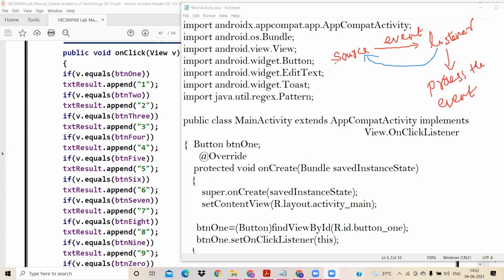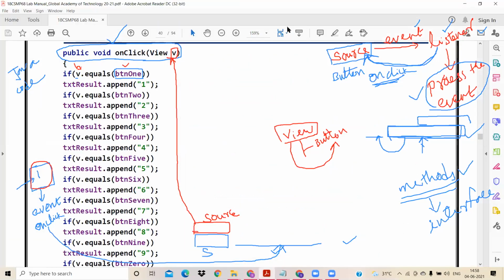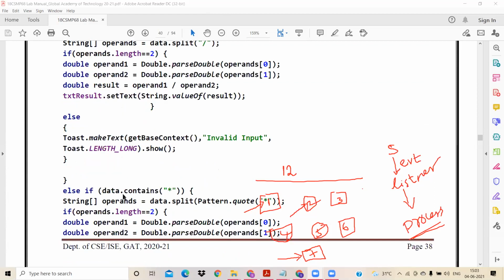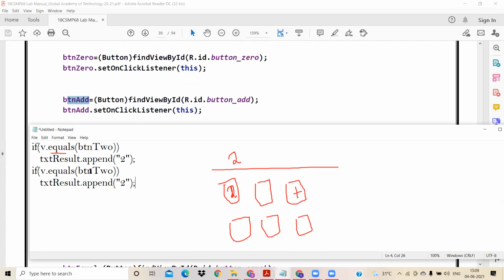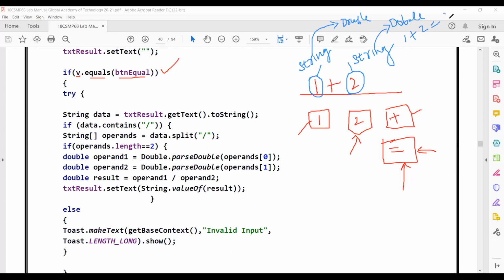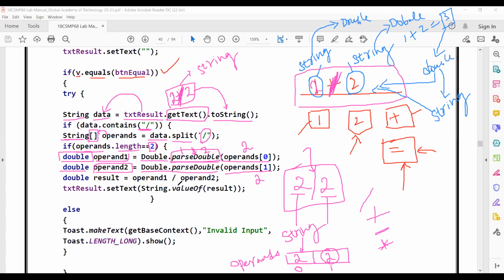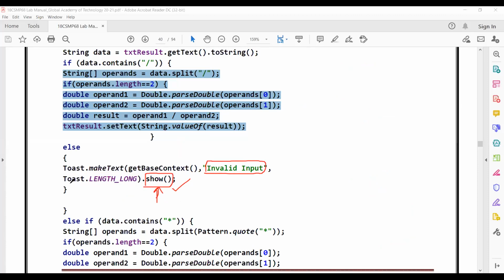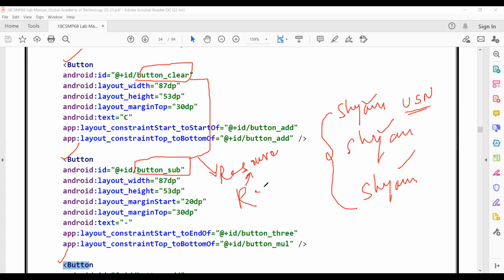18CSMP68: Mobile Application Development Lab: Prog 2 - Simple Calculator (Part 2)